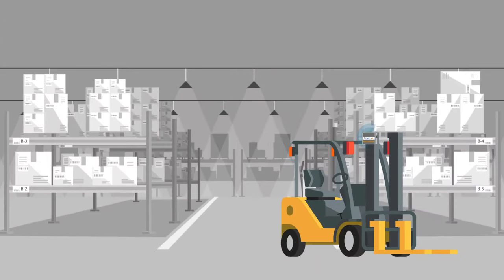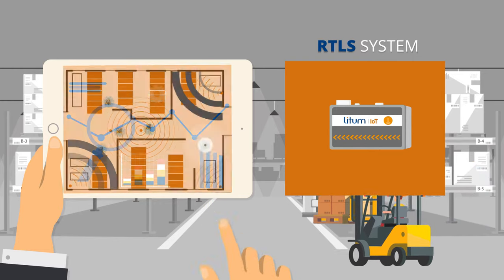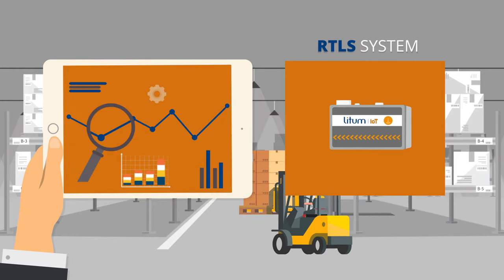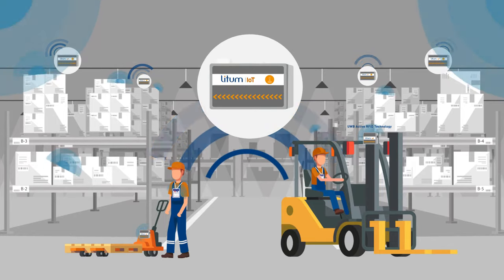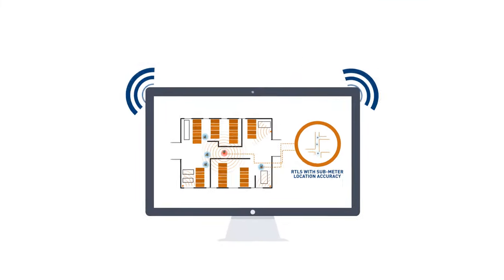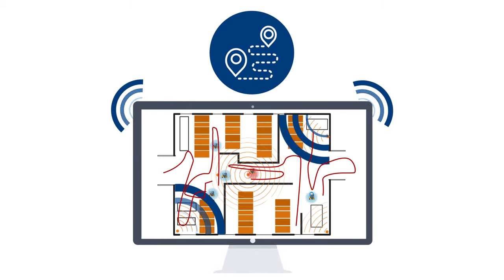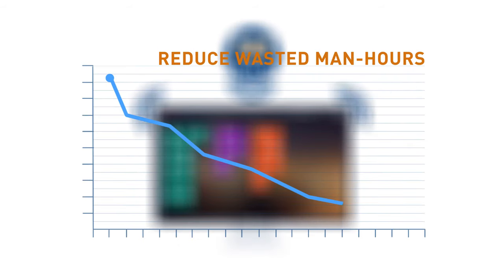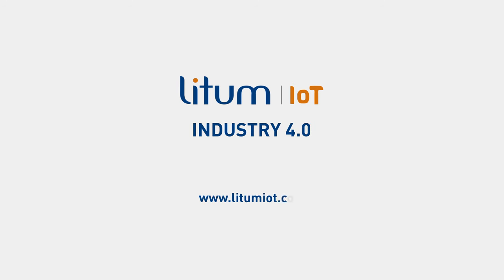Forklift Collision Warning and Proximity Alert RTLS | Litum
Enhance forklift operation safety for everyone with proximity alerts and 360° awareness. Alert nearby pedestrians, automatically adjust forklift speed so that vehicles slow down and stop automatically without driver intervention with Litum Forklift Collision Warning System.

Each year, forklift operators are involved in collisions and accidents. The nature of driving heavy-duty equipment while also carrying a bulky load is inherently risky. Visibility may be hindered by the load, and forklift operators have to be aware of pedestrian workers and other forklifts operating in the area. It’s nearly impossible for a human to manage this at all times.

However, a well-designed RTLS system with collision and proximity alert can provide a constant 360-degree awareness of nearby objects. Our proximity alert software signals with a visual and an audible alert when the forklift comes close to another object or person. This gives the operator plenty of time to slow or reach a complete stop to avoid a collision.